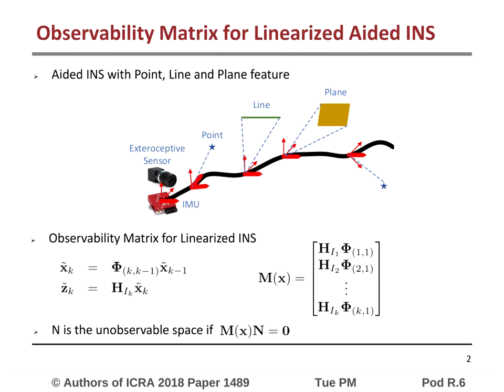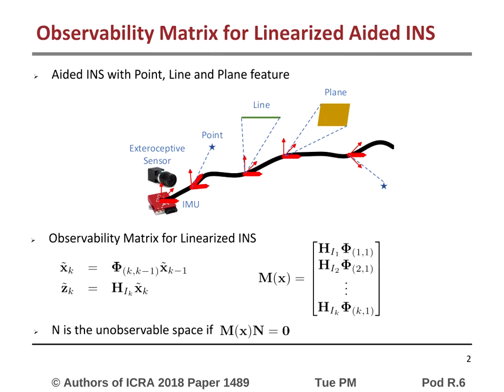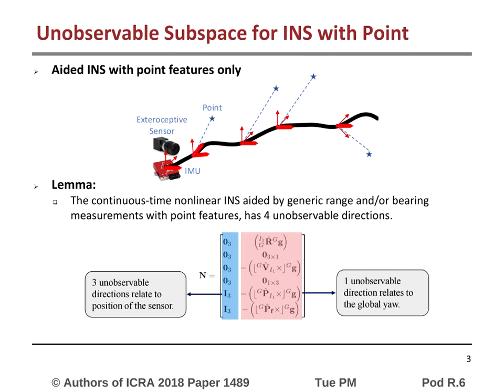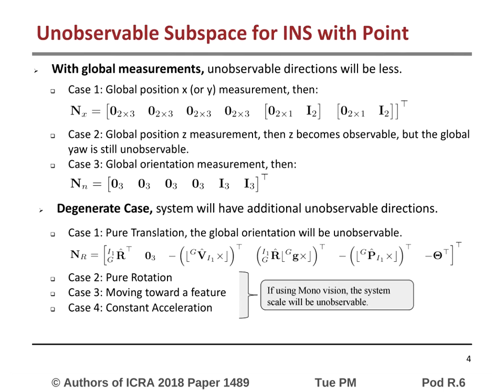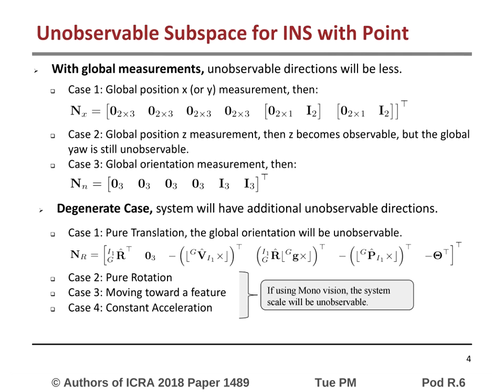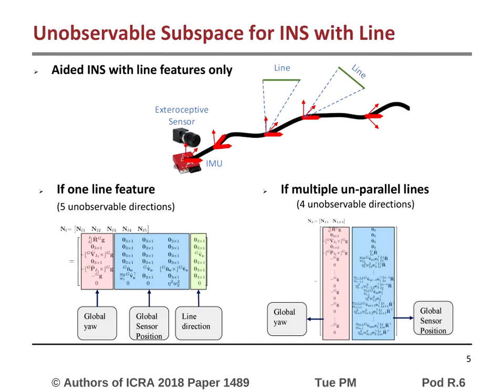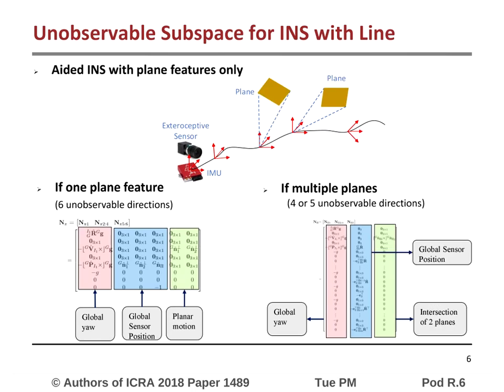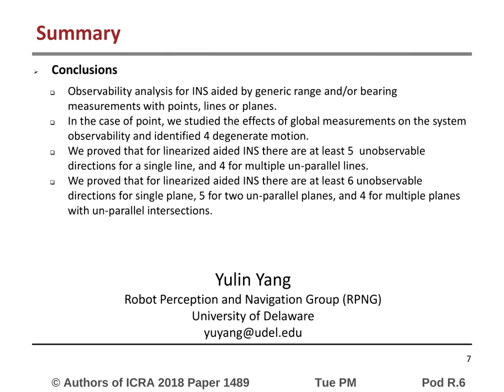Aided Inertial Navigation with Geometric Features: Observability Analysis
Interactive Session Tue PM Pod R.6
Authors: Yang, Yulin; Huang, Guoquan
Title: Aided Inertial Navigation with Geometric Features: Observability Analysis

Abstract:
In this paper, we perform observability analysis for inertial navigation systems (INS) aided by generic exteroceptive range and/or bearing sensors with different type of geometric features including points, lines and planes. While the observability of vision-aided INS (VINS, which uses camera as a bearing sensor) with point features has been extensively studied in the literature, we analytically show that the same observability property remains if using generic range and/or bearing measurements, and if global measurements are also available, as expected, some unobservable directions dismiss. We study in-depth the effects of four degenerate motions on the system observability. In particular, building upon the observability analysis of the aided INS with point features, we perform observability analysis for the same system but with line and plane features, respectively, and show that there exist 5 (and 6) unobservable directions for a single line (and plane) feature. Moreover, we, for the first time, analytically derive the unobservable directions for the cases of multiple lines/planes. We validate our observability analysis through Monte Carlo simulations.